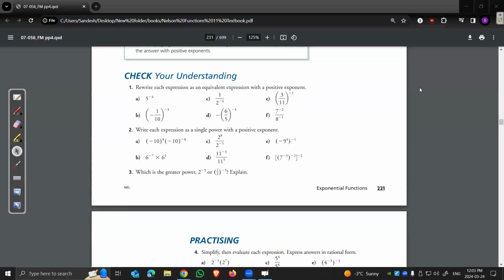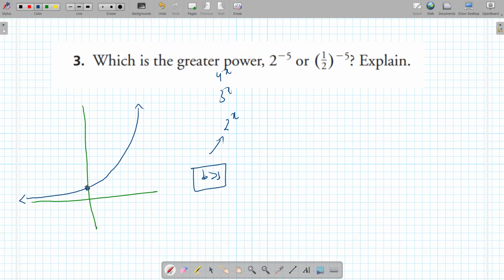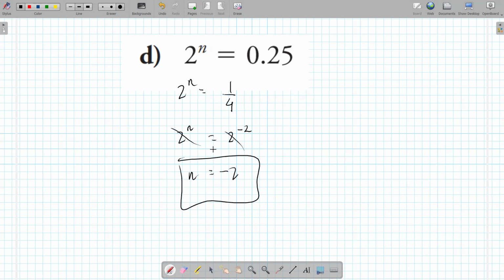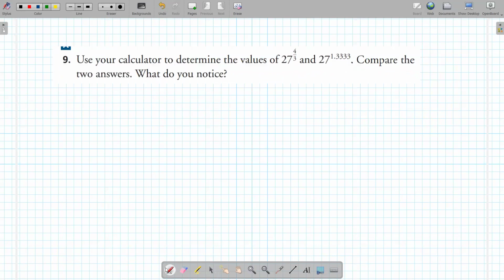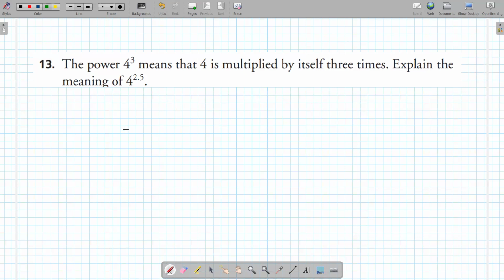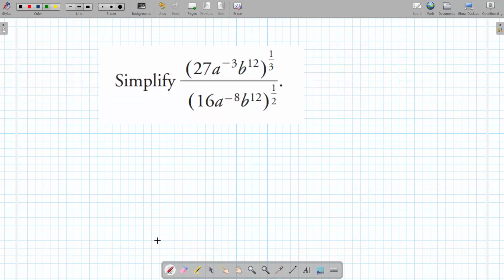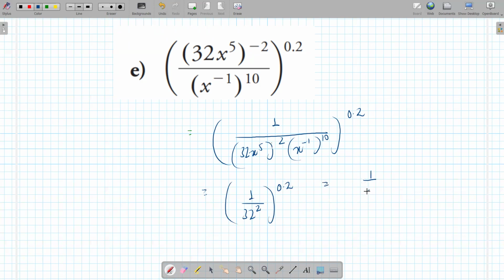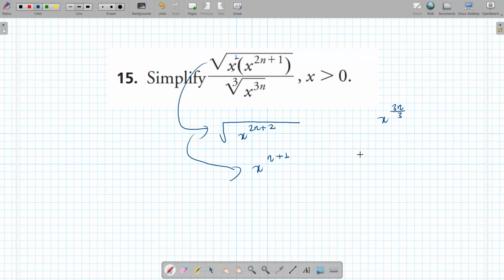Radicals 2 - Simplifying exponents